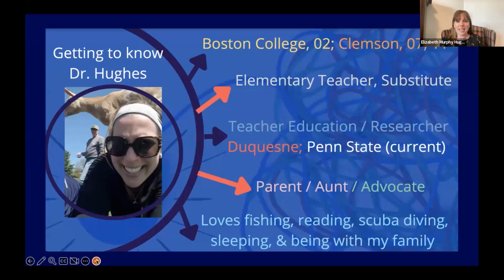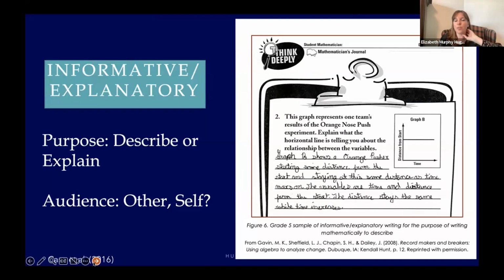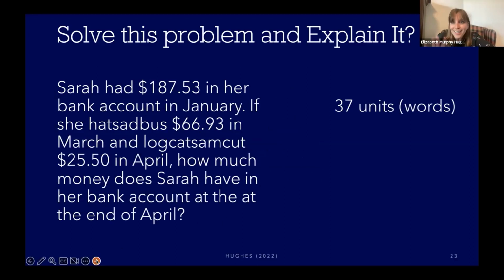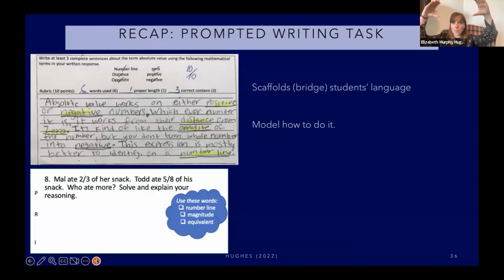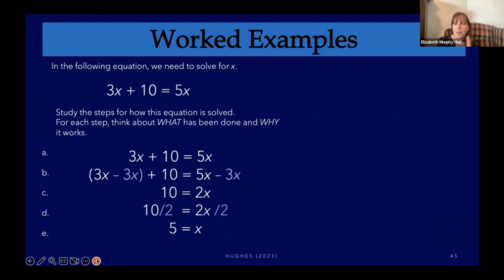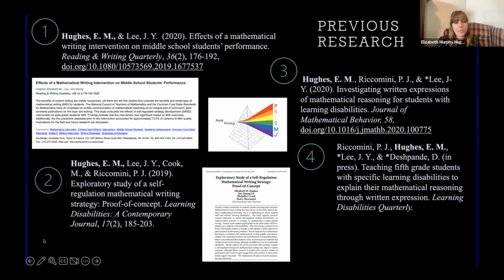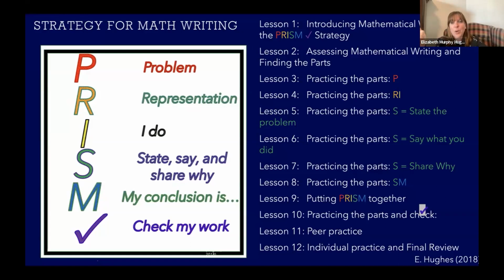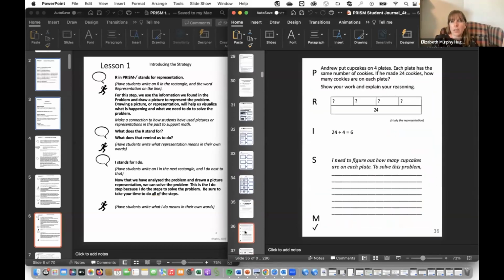08. Writing in Mathematics | Math Conference 2023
Access all of the sessions and materials for this conference

In this presentation Dr. Hughes will discuss the benefits of writing in math class! She will share different ways to engage students in written mathematical expression, including a self-regulation strategy that Dr. Hughes developed and has implemented across Pennsylvania. If you want to learn more about how to get students thinking (and writing) about when, how, and why they do math, this is the session for you! We will talk about how to differentiate math writing to support diverse learners, including English Language Learners and students with disabilities. Dr. Hughes will share several resources for use in your classroom. (Graces 3- 8)